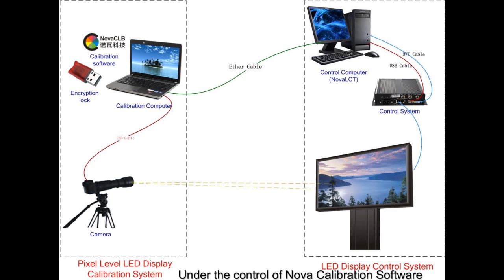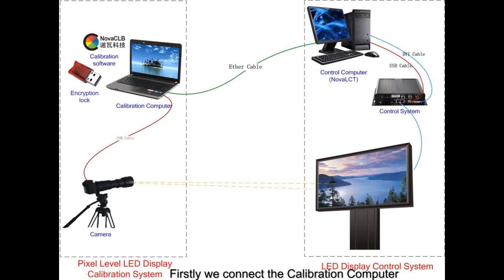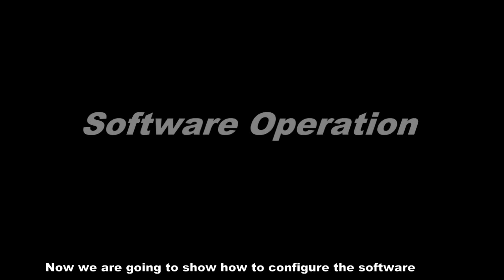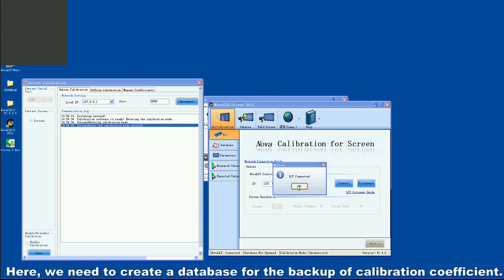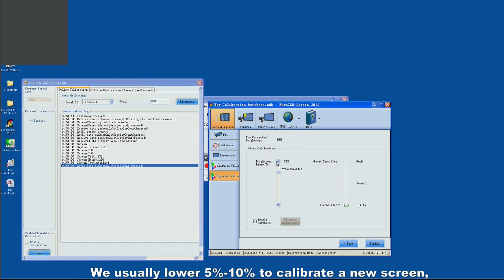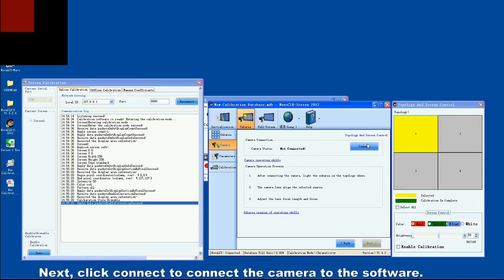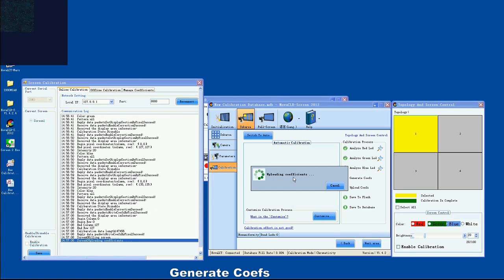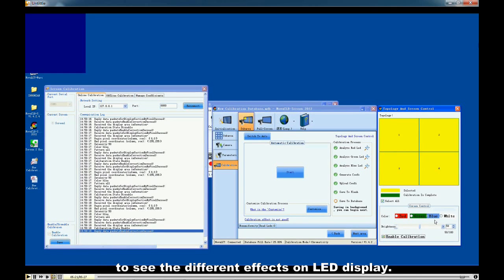Nova Calibration System V1 2